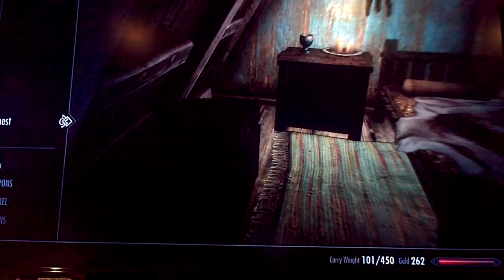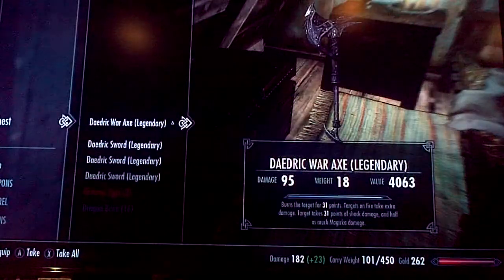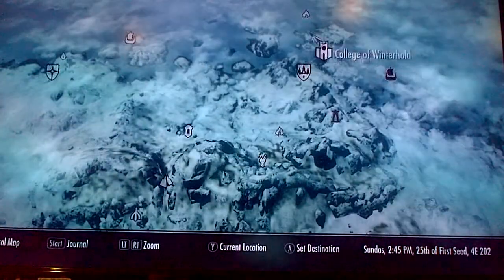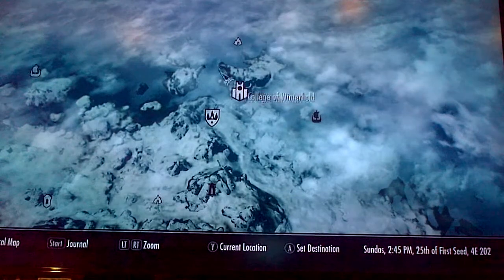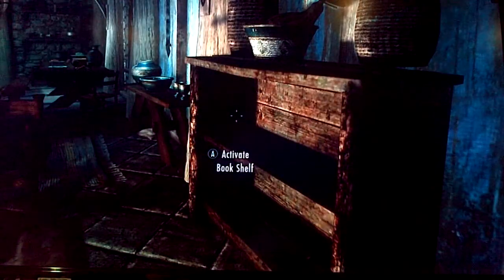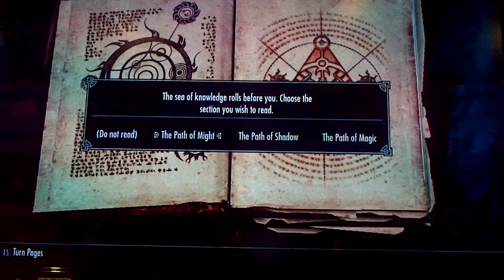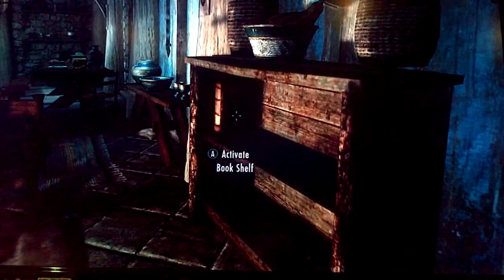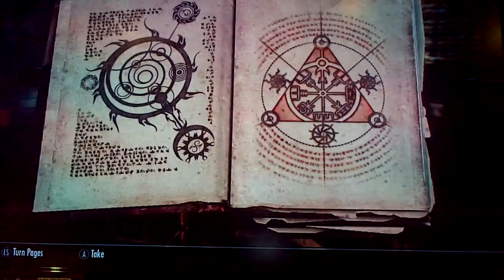Skyrim- Unlimited Level Glitch Tutorial